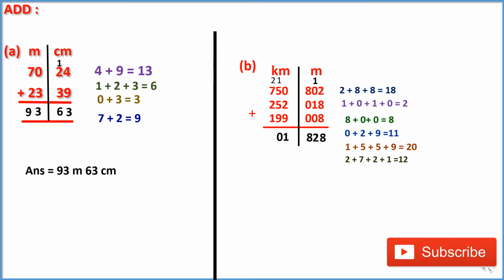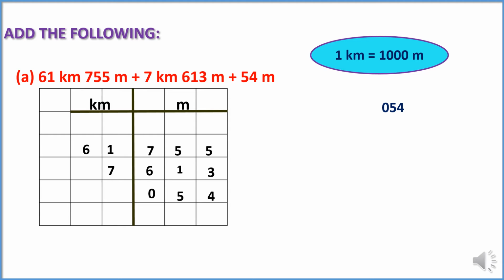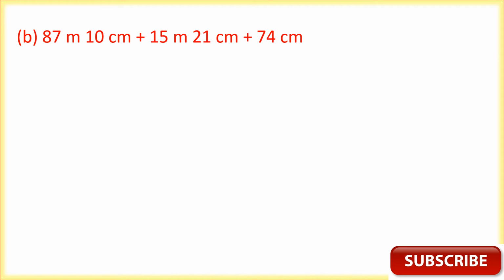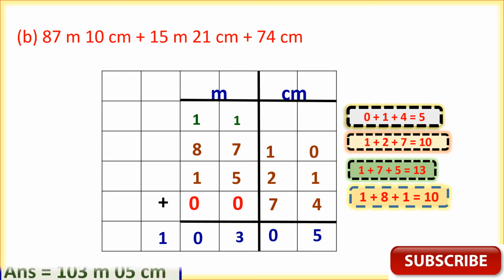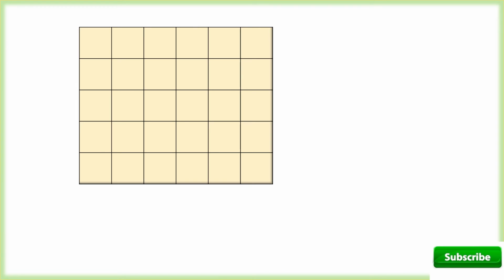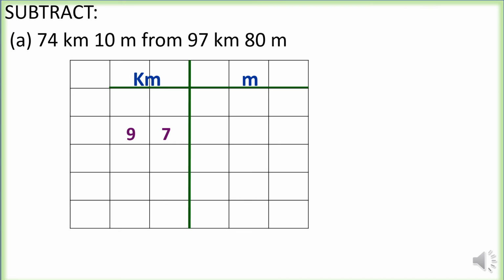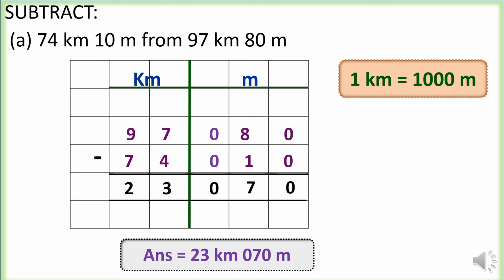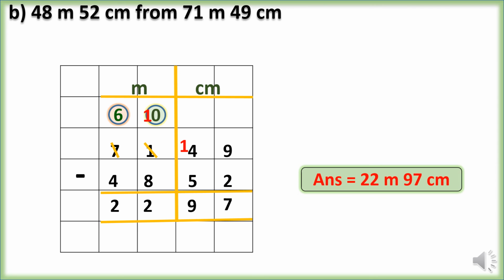CBSE 3 MATHS MEASURES OF LENGTH VIDEO 2